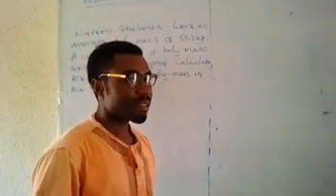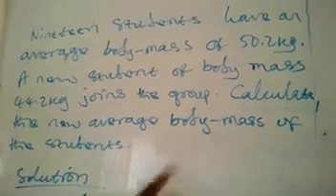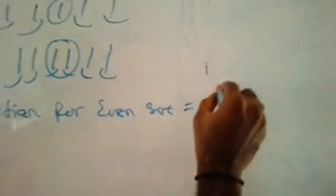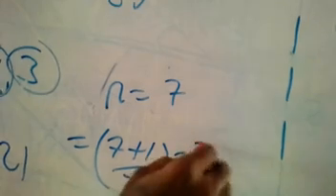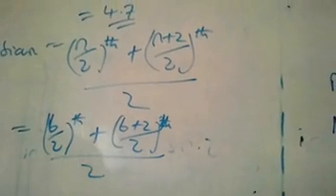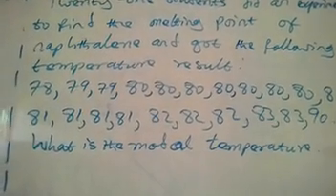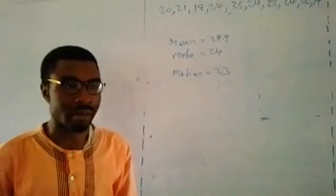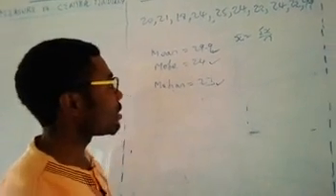Maths class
Secondary School